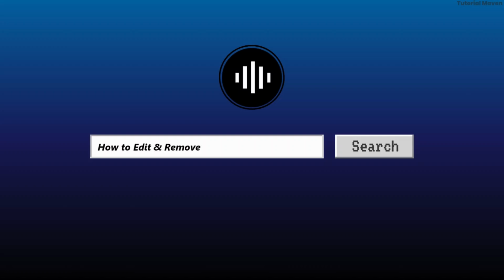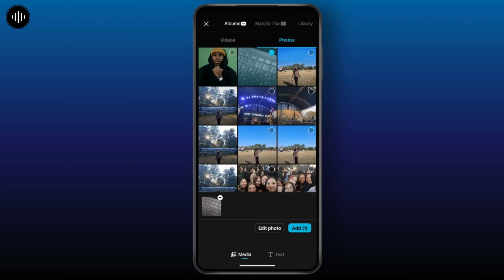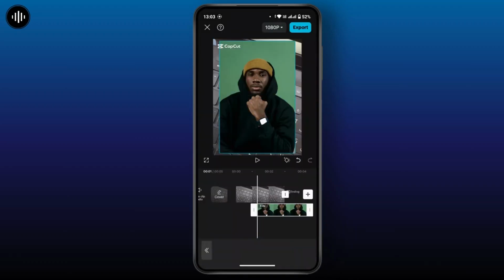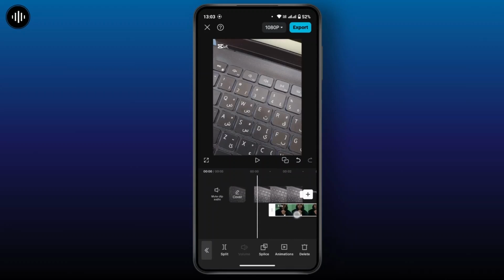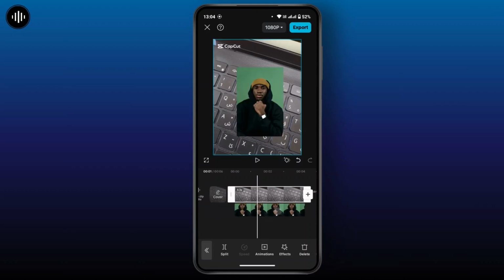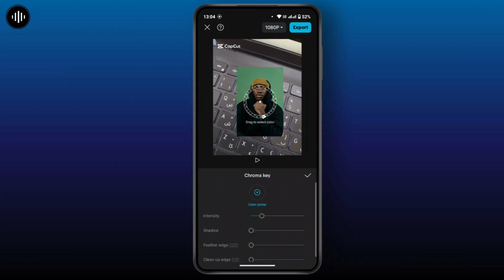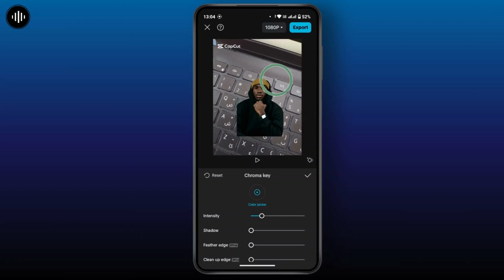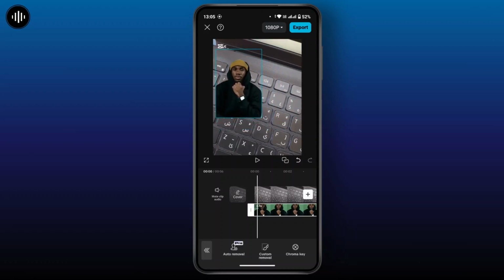How to Edit & Remove Green Screen on CapCut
How to Edit & Remove Green Screen on CapCut! Want to learn how to remove green screen effects in CapCut quickly and easily? This video will guide you through the steps to edit and remove a green screen using CapCut's powerful features. Whether you're asking, "How do I remove green screen in CapCut?" or need help with chroma key editing, this tutorial has you covered. Discover how to make your videos stand out with seamless green screen edits. Watch now to master removing green screen in CapCut today!

Timestamps:
00:00 How to Edit & Remove Green Screen on CapCut
00:10 How to Use Chroma Key in CapCut